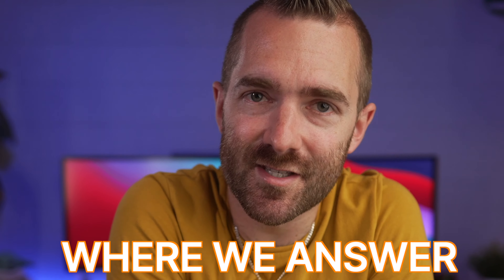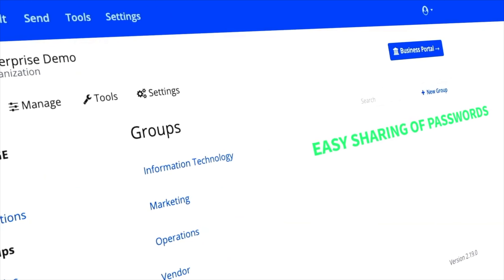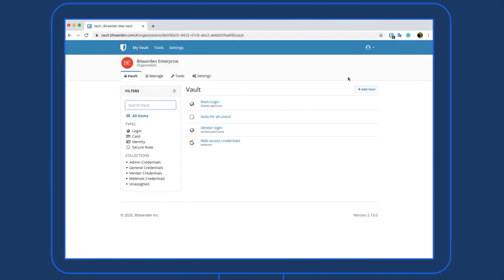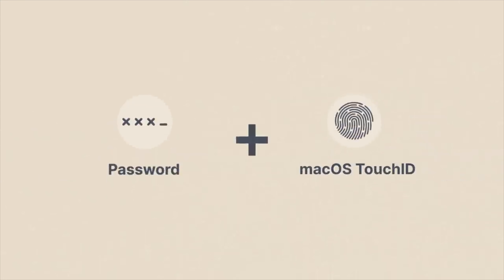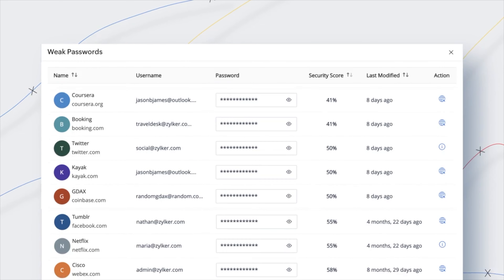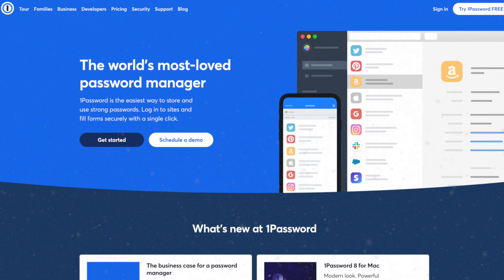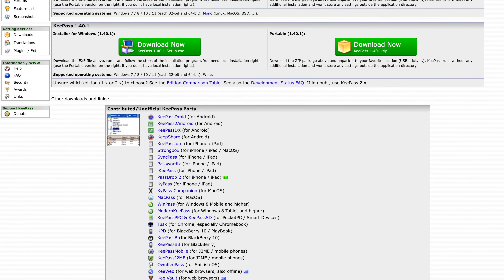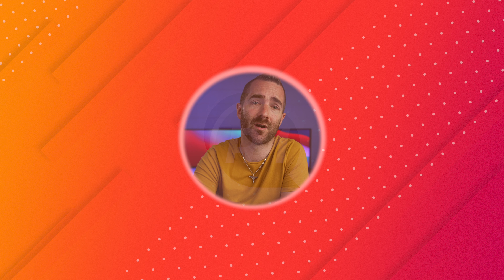Best Free Password Manager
One of the biggest issues with Free Password Managers is that many of them significantly restrict their features. So here are the ONLY free password managers that don't.

🌵 NEW HERE? 🌵

--SMPOST--Did you know that most free password managers are significantly restricted? Not @Synology @Zoho or @Bitwarden !